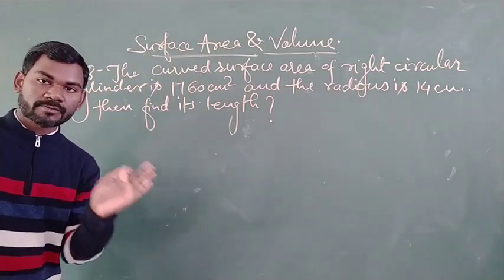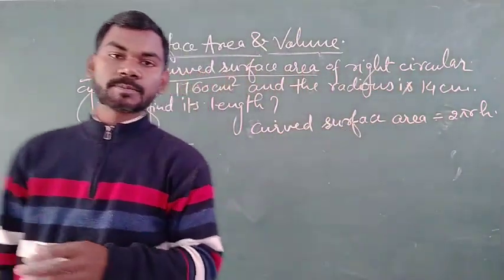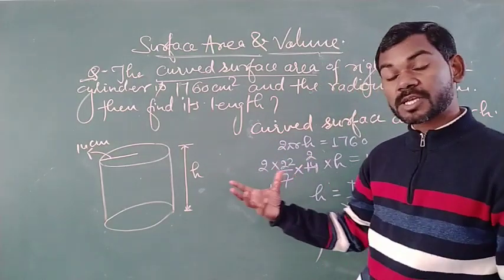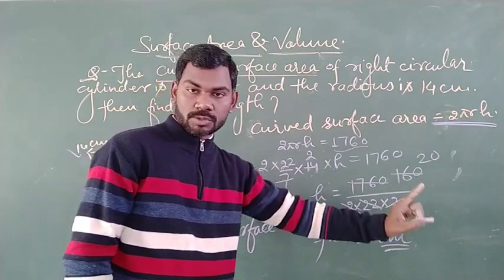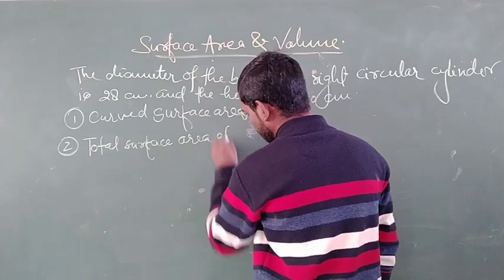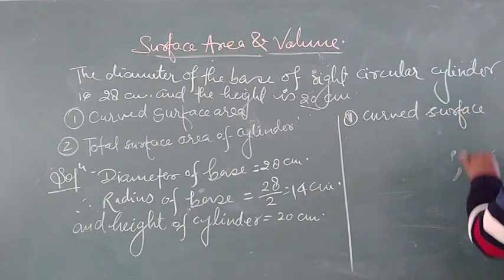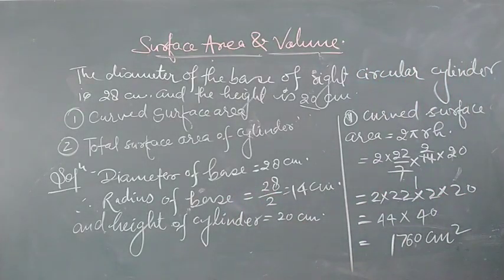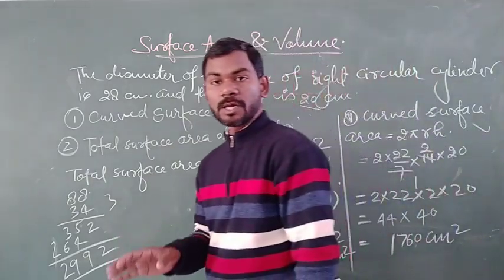surface area and volume